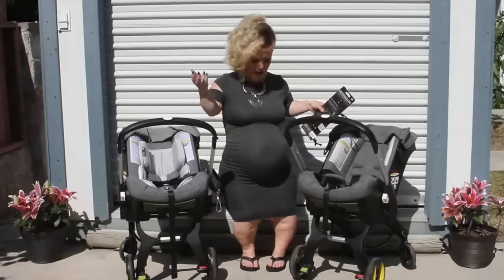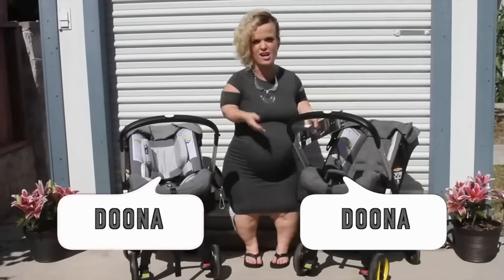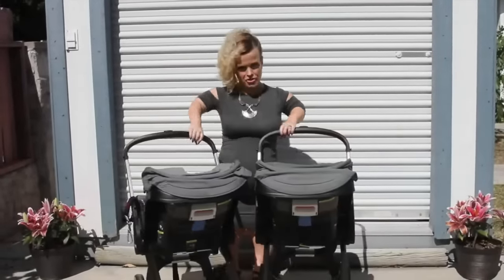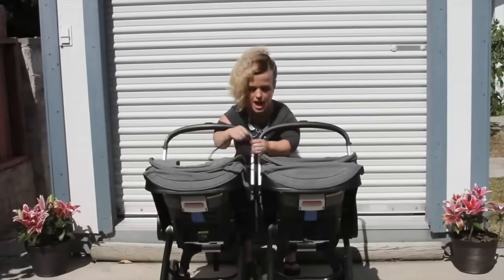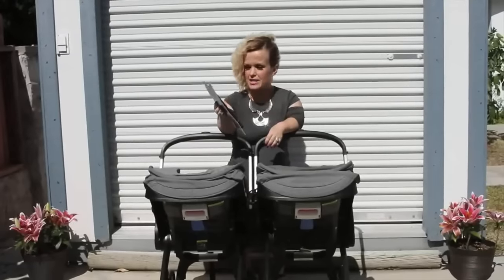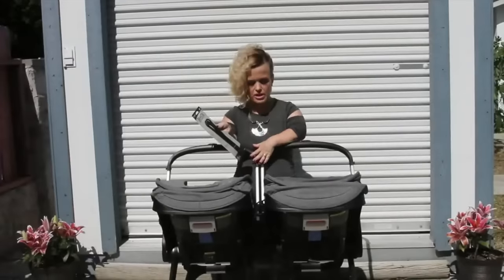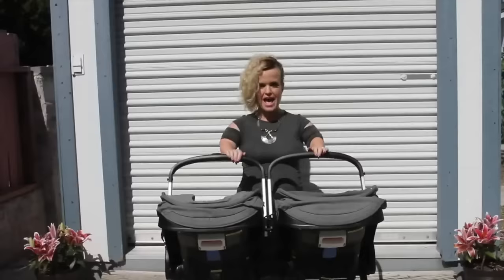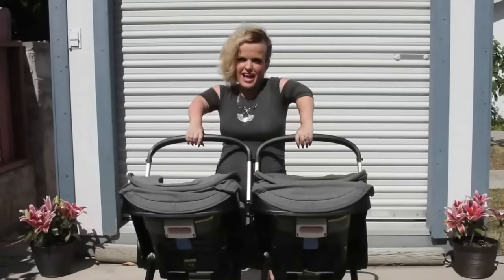Doona Stroller - Single to Dual Twin Strollers How To Tutorial - Mini Mama - Terra Jole'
Doona Video - How to connect a single Doona stroller into a double Doona twin stroller with Terra Jole aka Mini Mama.

The Doona stroller / Carseat is the easiest and most effective travel stroller for every parent!  Released to the US in 2015, it is now a must have in every household with a baby!

Rated G

"Penny Pose" - (Instrumental) -  Penny's Playlist Credits:
Song by Terra Jole' and Nicholas Rowe
Management: Energon Entertainment / Roy Rosenthal

Directed by Erica Duff & Terra Jole'
Editing by Erica Duff
Produced by Terra Jole', Erica Duff, & Mutt Music Productions
Director of Photography Erica Duff
Wardrobe - Mutt Music Productions
Additional Images Provided by Doona
Special Thanks to Doona - Simple Parenting

∞∞  Follow Terra Jolé  ∞∞

Snap Chat: @terrajole